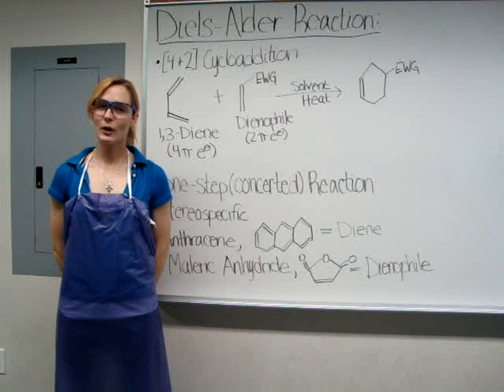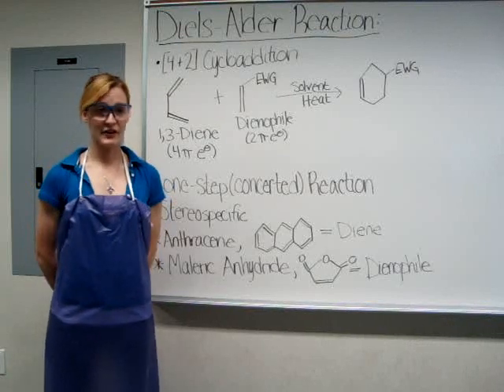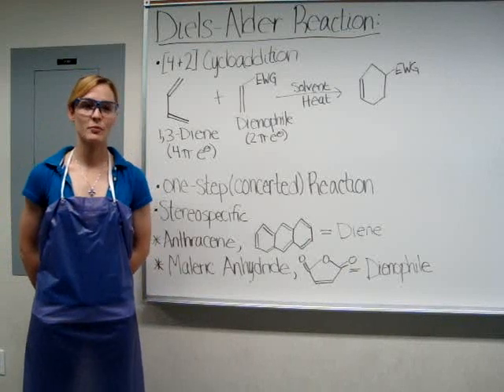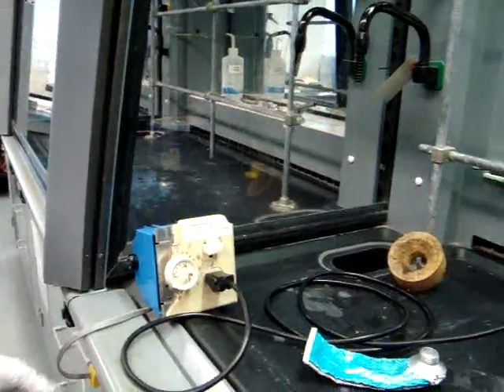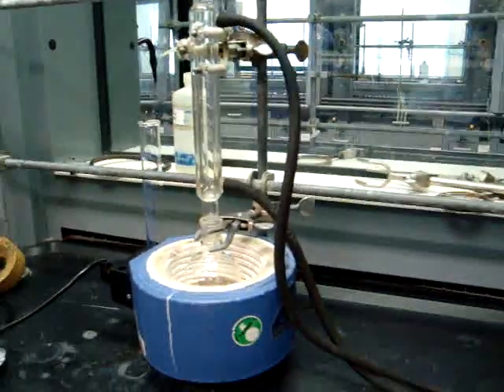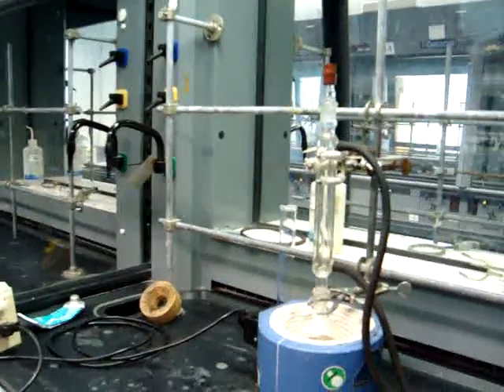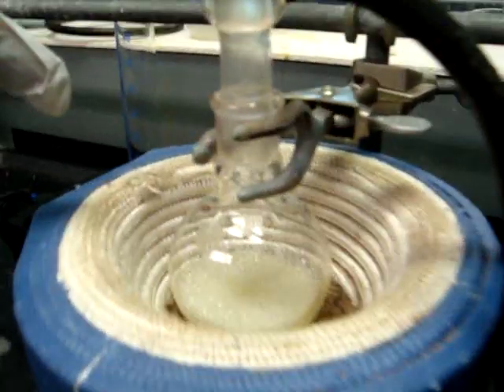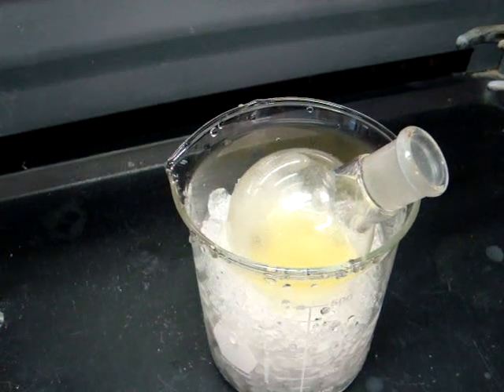Diels-Alder Reaction CHEM2050